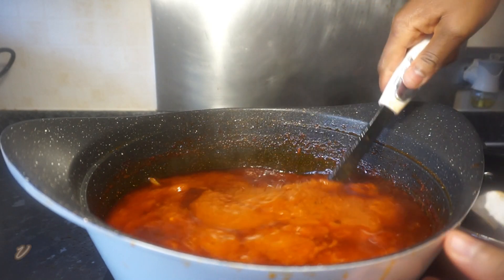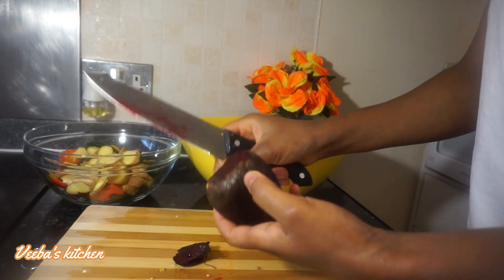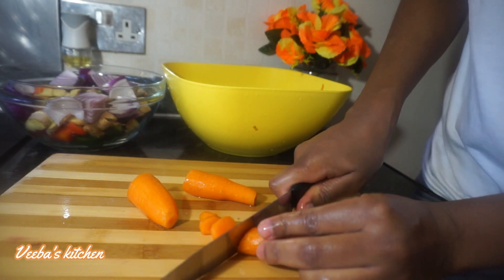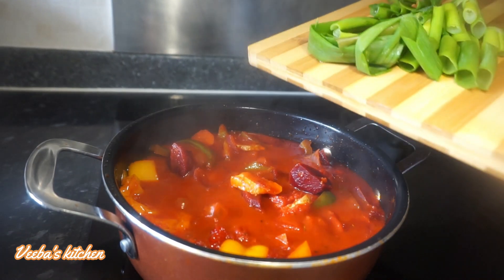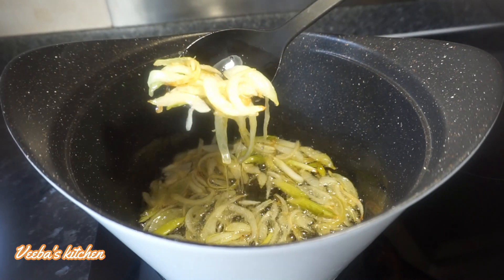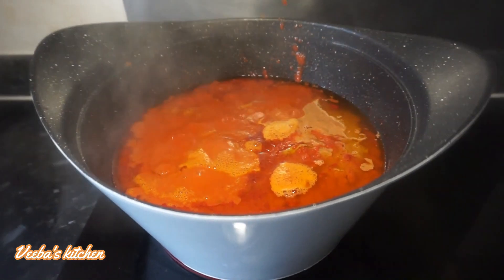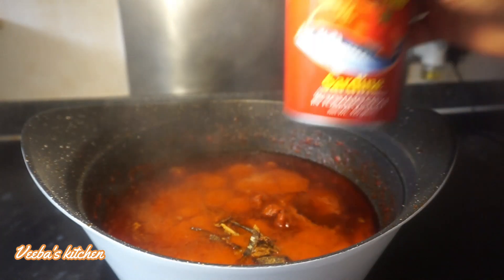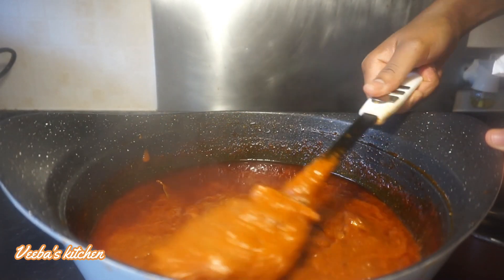HOW TO PROPERLY MAKE JOLLOF RICE BASE STEW RECIPE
Hi family, if you are looking to step up your game on how to make extremely tasty jollof rice base stew,then this video got you covered.Enjoy and please subscribe if you haven't already.Cheers